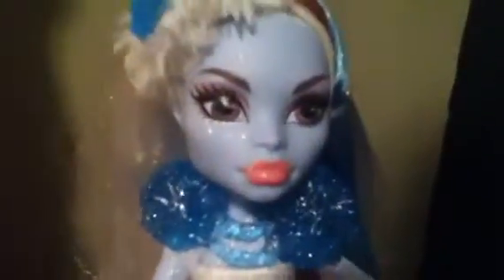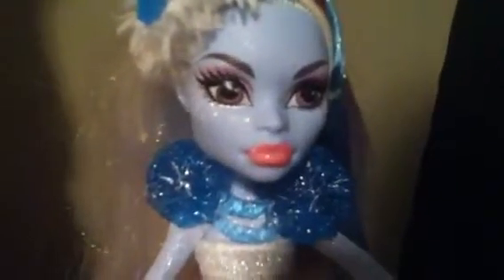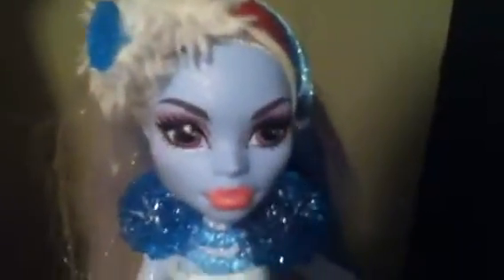Monster High Abbey Bominable Ghouls Rule